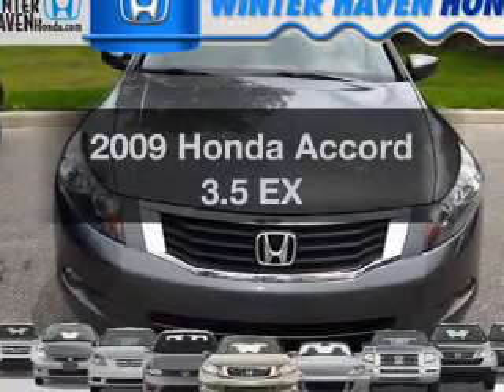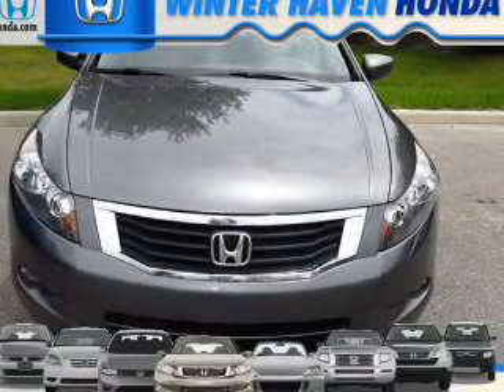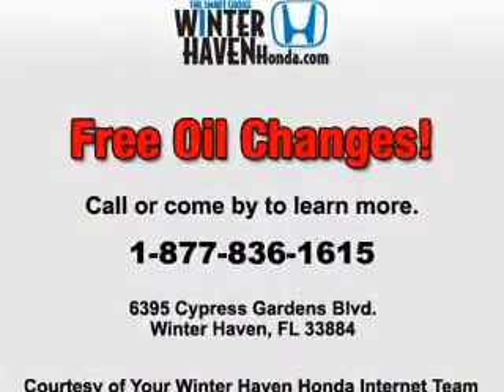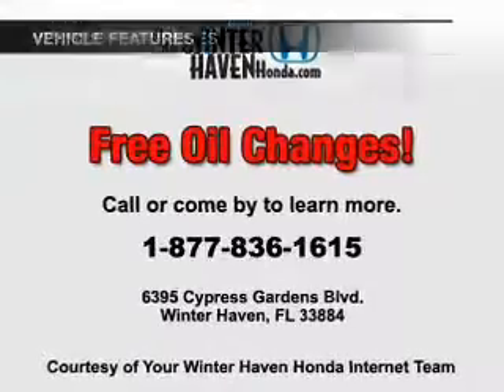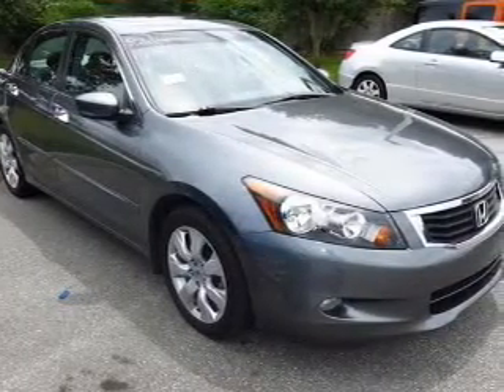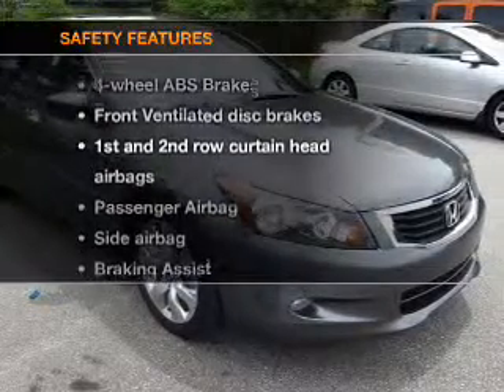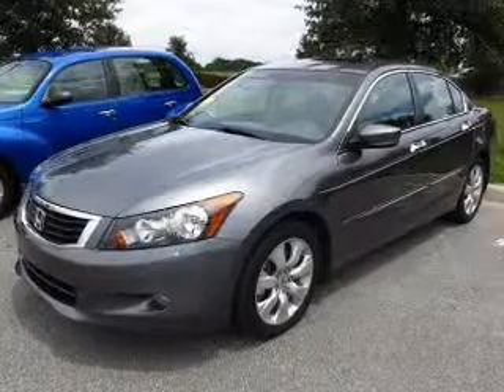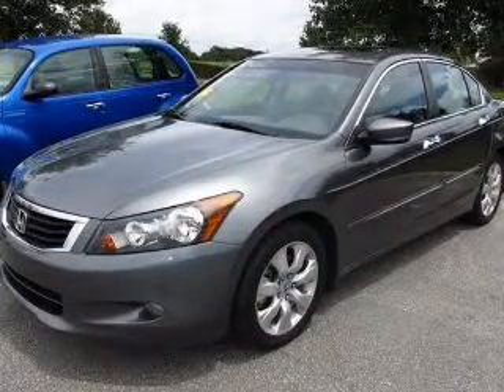2009 Honda Accord - Winter Haven FL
Year: 2009
Make: Honda
Model: Accord
Trim: 3.5 EX
Engine: 3.5 liter 6 cylinder 24 valve
Transmission: 5-Speed Automatic
Color: Gray
Mileage: 62398
Address:
6395 Cypress Gardens Blvd